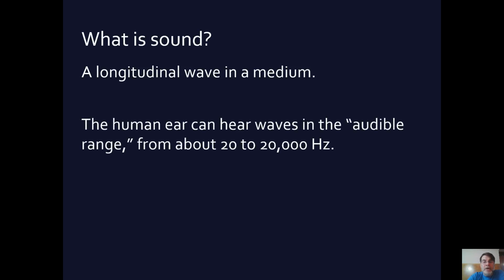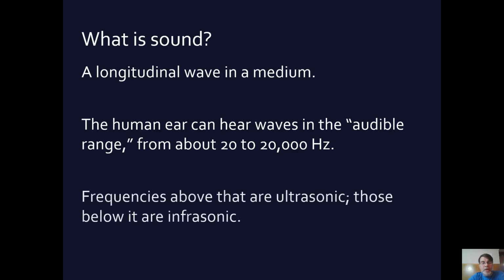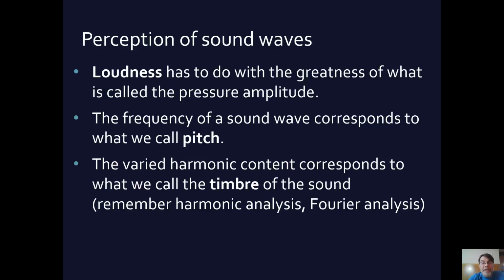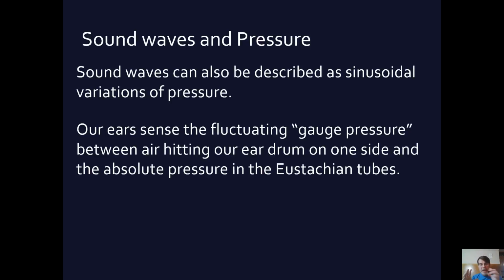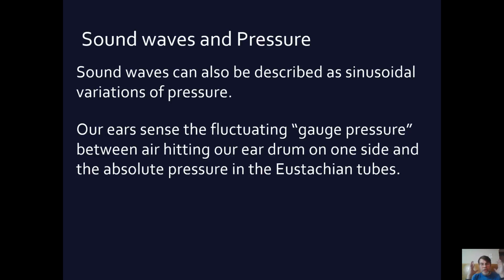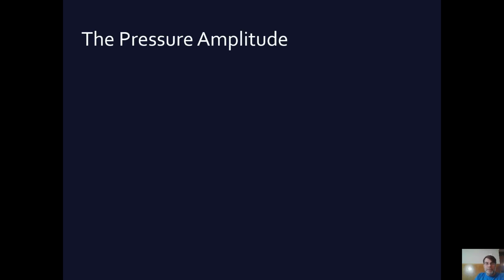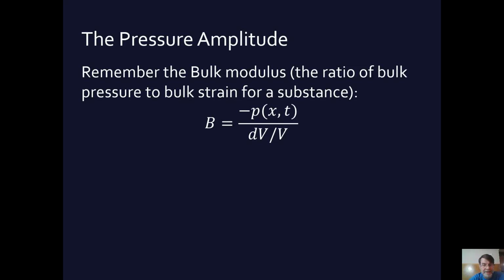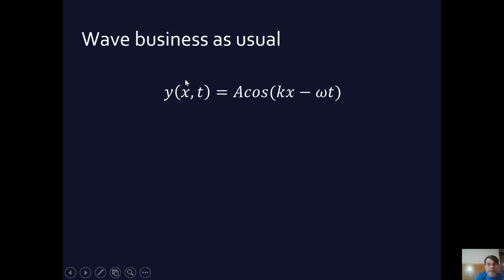16.1 Sound Waves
An 11 minute video introducing sound waves from a physics perspective, with special attention to the pressure amplitude. Relates to Young and Freedman's University Physics